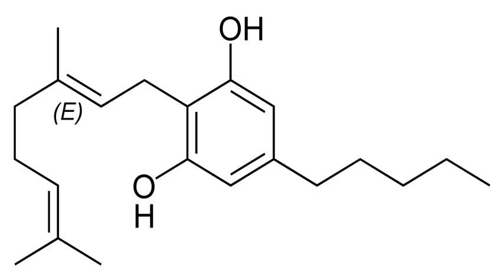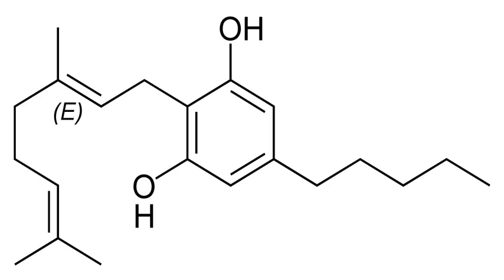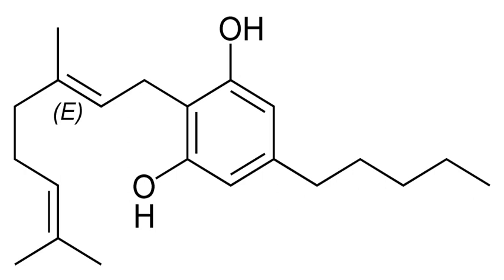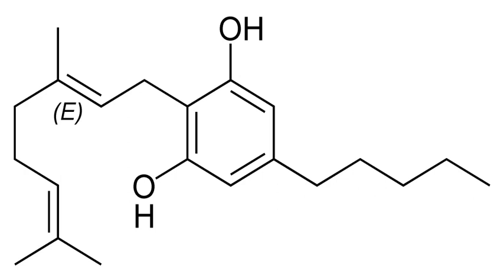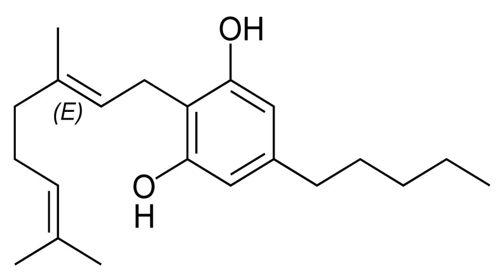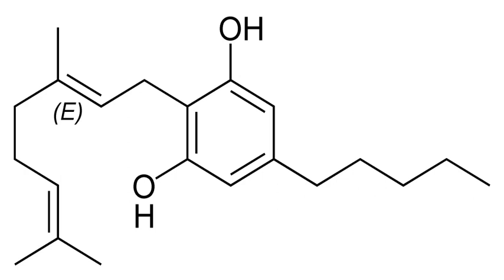Phytocannabinoids | Wikipedia audio article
This is an audio version of the Wikipedia Article:
Phytocannabinoids

00:01:02 1 Uses
00:01:25 2 Cannabinoid receptors
00:02:15 2.1 Cannabinoid receptor type 1
00:02:53 2.2 Cannabinoid receptor type 2
00:03:29 3 Phytocannabinoids
00:03:38 3.1 Cannabis-derived cannabinoids
00:04:13 3.1.1 Types
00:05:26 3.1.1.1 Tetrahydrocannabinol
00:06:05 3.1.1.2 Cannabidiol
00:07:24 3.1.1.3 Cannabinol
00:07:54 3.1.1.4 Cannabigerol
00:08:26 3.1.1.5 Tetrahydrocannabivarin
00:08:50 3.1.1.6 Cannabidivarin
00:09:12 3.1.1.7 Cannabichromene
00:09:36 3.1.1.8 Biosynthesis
00:10:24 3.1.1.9 Double bond position
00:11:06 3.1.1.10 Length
00:11:47 3.2 Cannabinoids in other plants
00:13:20 3.3 Cannabis plant profile
00:14:39 3.4 Pharmacology
00:16:09 3.4.1 Cannabinoid-based pharmaceuticals
00:17:34 3.5 Separation
00:18:17 3.6 History
00:19:07 4 Endocannabinoids
00:19:17 4.1 Types of endocannabinoid ligands
00:20:36 4.1.1 Arachidonoylethanolamine (Anandamide or AEA)
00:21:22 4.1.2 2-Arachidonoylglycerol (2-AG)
00:22:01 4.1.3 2-Arachidonyl glyceryl ether (noladin ether)
00:22:17 4.1.4 iN/i-Arachidonoyl dopamine (NADA)
00:22:28 4.1.5 Virodhamine (OAE)
00:22:45 4.1.6 Lysophosphatidylinositol (LPI)
00:22:54 4.2 Function
00:23:24 4.2.1 Retrograde signal
00:23:34 4.2.2 Range
00:23:50 5 Synthetic cannabinoids
00:25:22 6 Table of plant cannabinoids
00:26:46 7 See also
00:27:16 8 References
00:30:15 9 External links
00:30:25 undefined

- Socrates

SUMMARY
A cannabinoid is one of a class of diverse chemical compounds that acts on cannabinoid receptors in cells that alter neurotransmitter release in the brain. Ligands for these receptor proteins include the endocannabinoids (produced naturally in the body by animals), the phytocannabinoids (found in cannabis and some other plants), and synthetic cannabinoids (manufactured artificially). The most notable cannabinoid is the phytocannabinoid tetrahydrocannabinol (THC), the primary psychoactive compound in cannabis. Cannabidiol (CBD) is another major constituent of the plant. There are at least 113 different cannabinoids isolated from cannabis, exhibiting varied effects.Synthetic cannabinoids encompass a variety of distinct chemical classes: the classical cannabinoids structurally related to THC, the nonclassical cannabinoids (cannabimimetics) including the aminoalkylindoles, 1,5-diarylpyrazoles, quinolines, and arylsulfonamides as well as eicosanoids related to endocannabinoids.